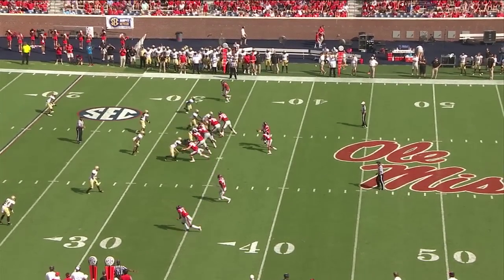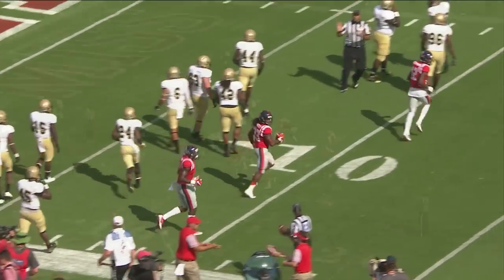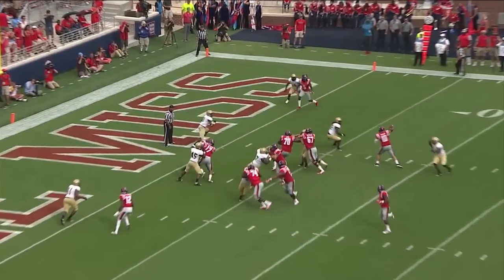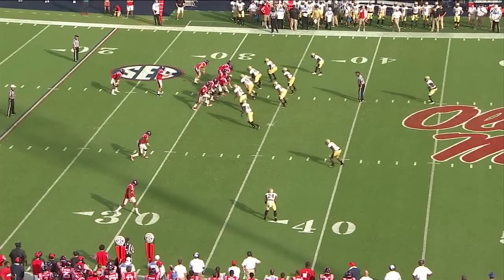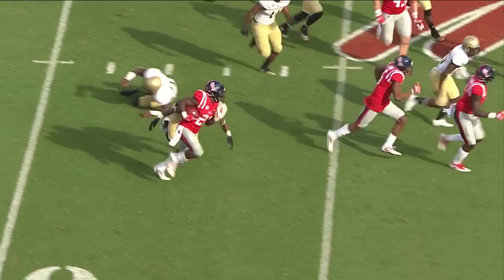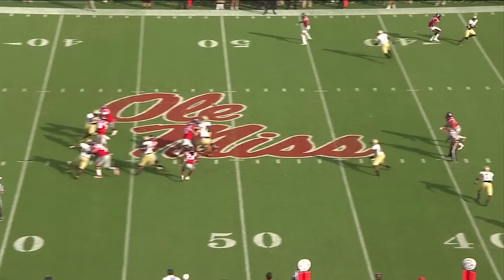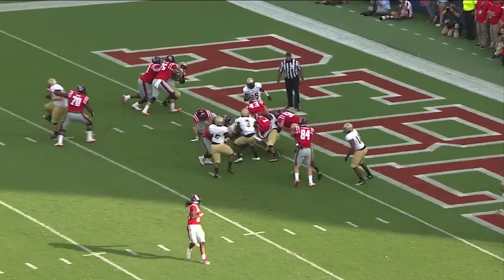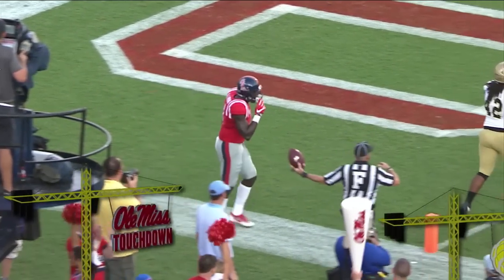Ole Miss Football vs Wofford (9-10-16)